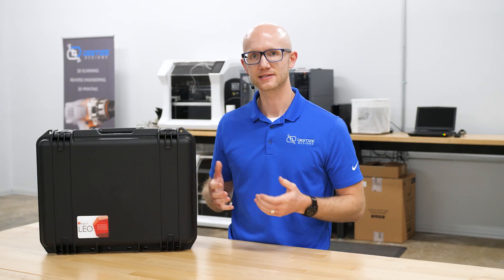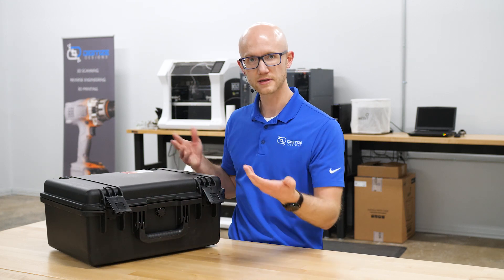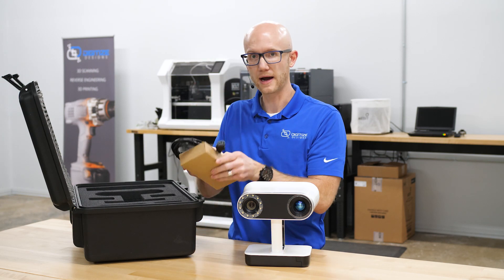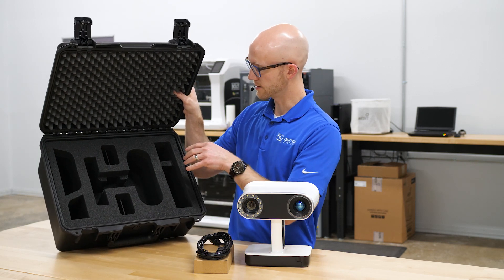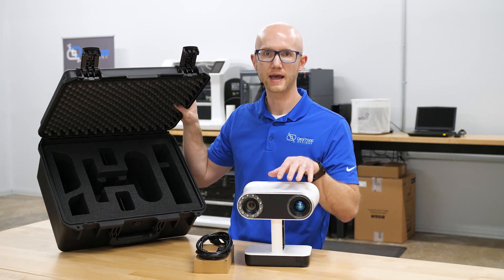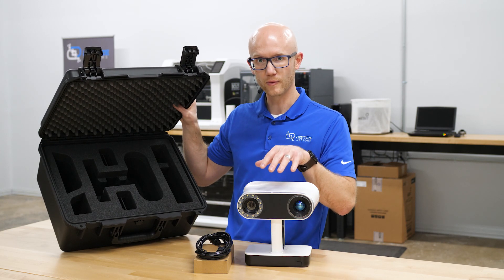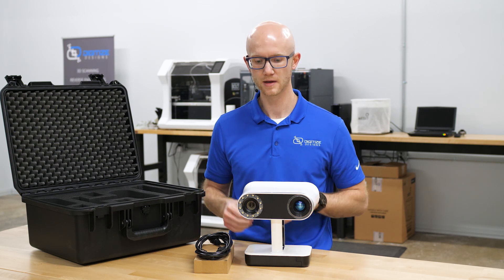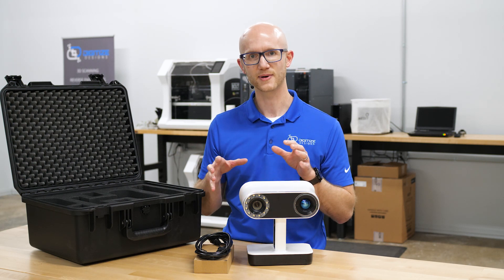Artec Leo Unboxing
The much anticipated Artec Leo has arrived! In this video, we cover what is included when you purchase the Leo 3d scanner.